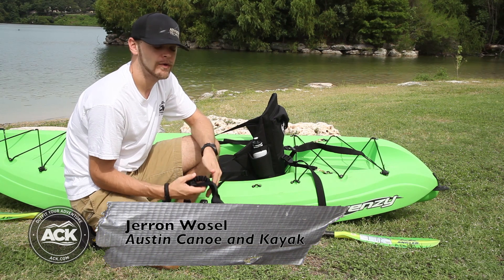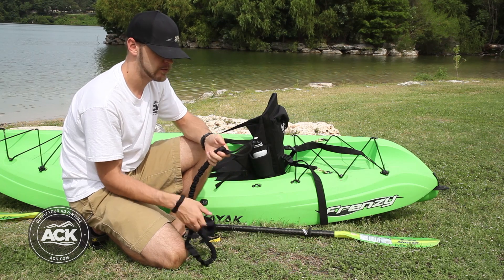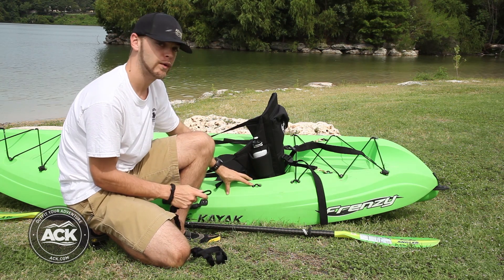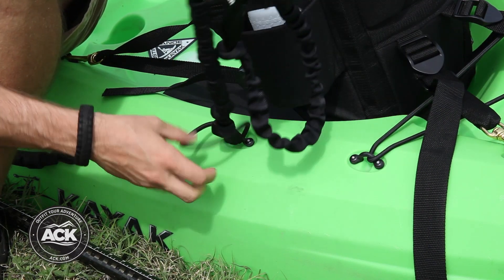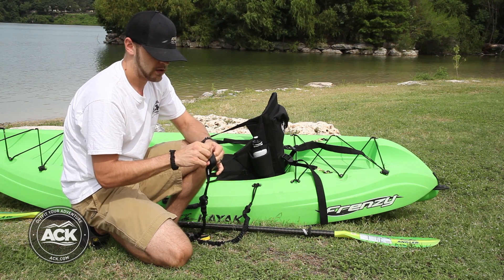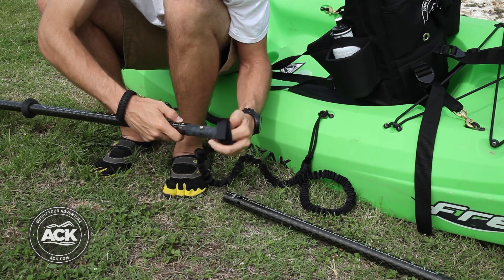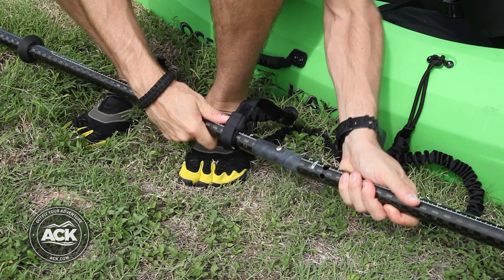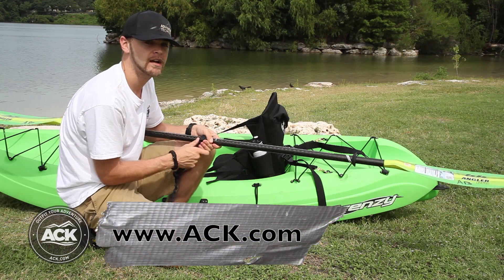How To Attach The ACK Bungee Paddle Leash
ACK's Jerron Wosel shows you how to attach the ACK Bungee Paddle Leash to both your kayak and your paddle to ensure you're not up the river without a paddle!